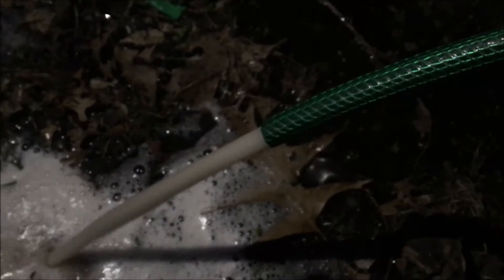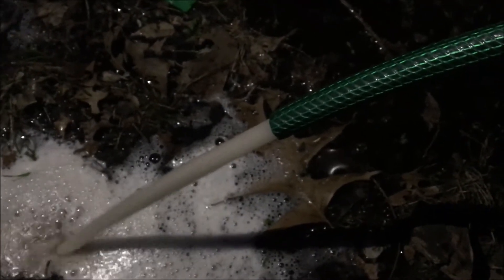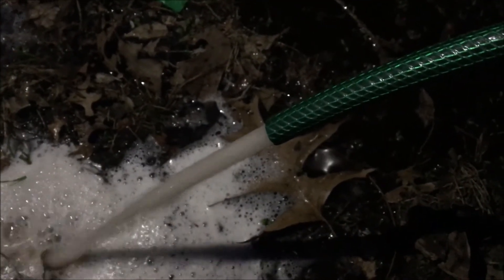Pumping out Carter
Using a sump pump and an inverter to pump the water out of the floor of Carter, my newly-purchased '76 2002.